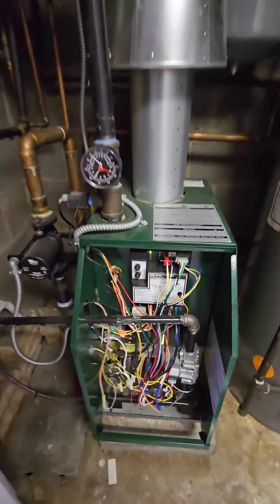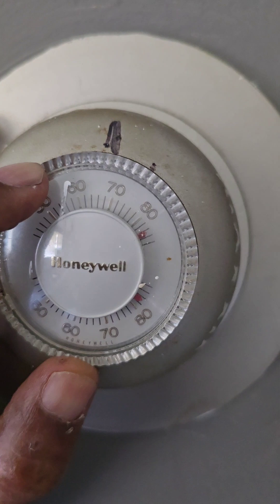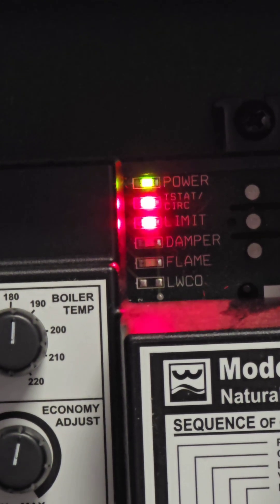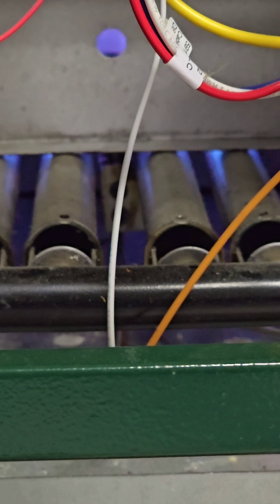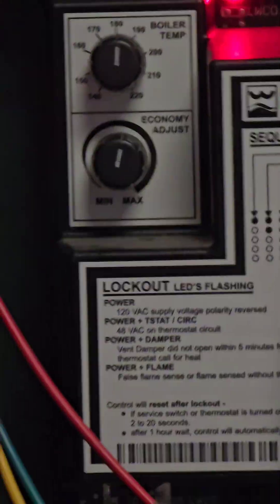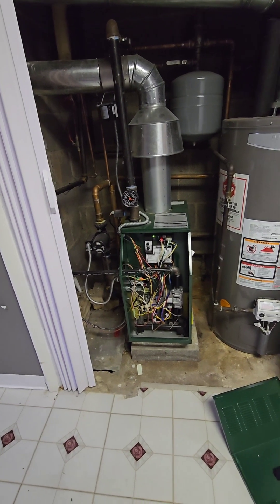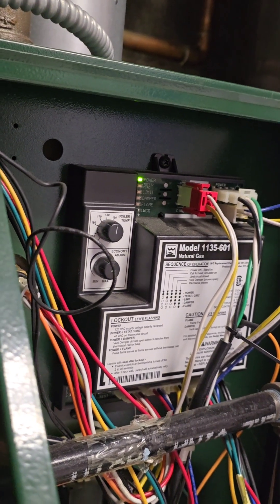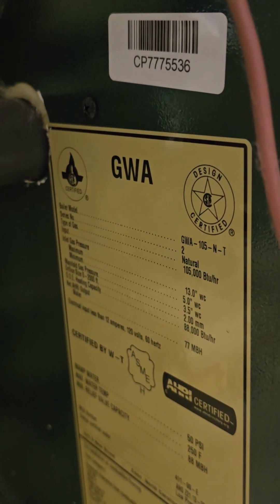Williamson GWA 105 Gas Fired Boiler heating system how turn on Thermostat operation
No need to call technician. During summer just turn off emergency switch and when winter comes just take a vaccume cleaner and clean inside and turn on the switch to ON and check thermostat current temperature and desired temperature. Set to desired temperature that's is all your system will start smooth.

As long as the green light on the control board is on boiler is in working order.